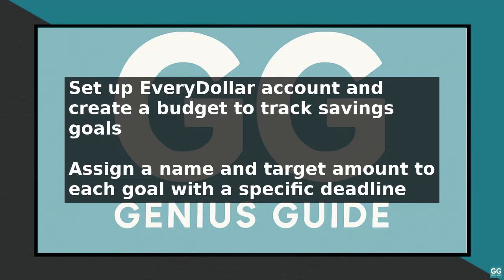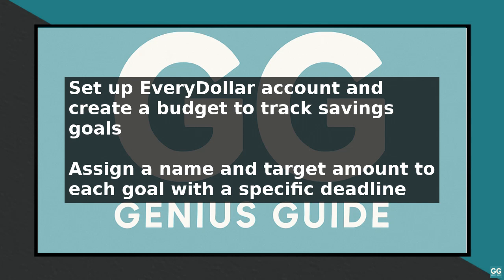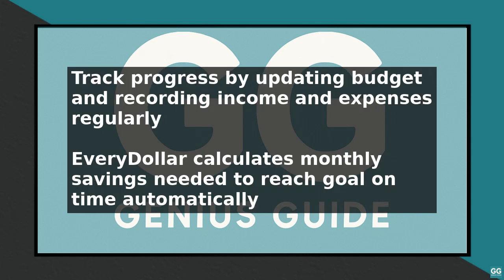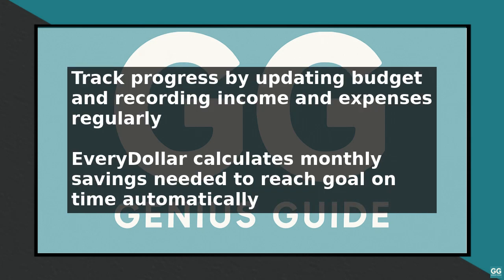How To Track EveryDollar Savings Goals (2025)